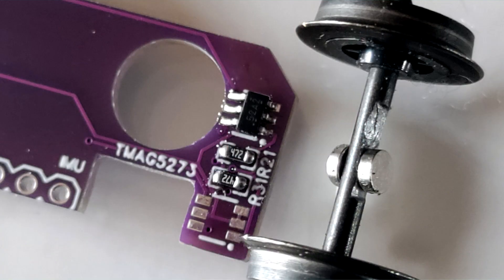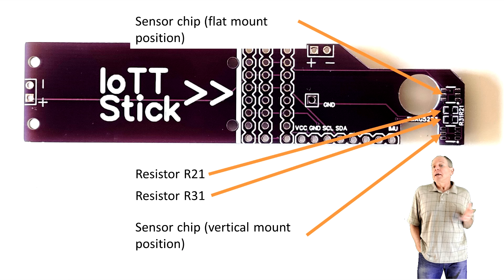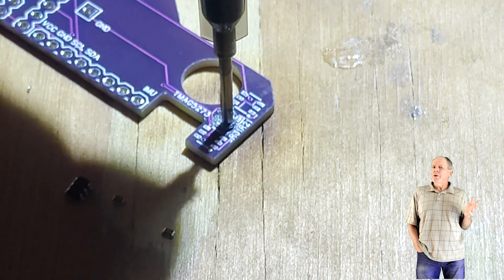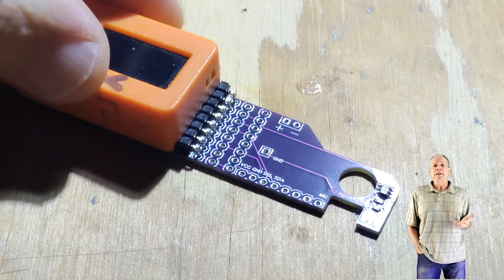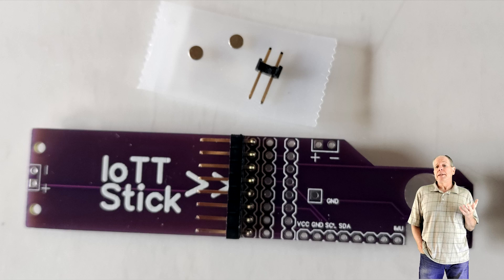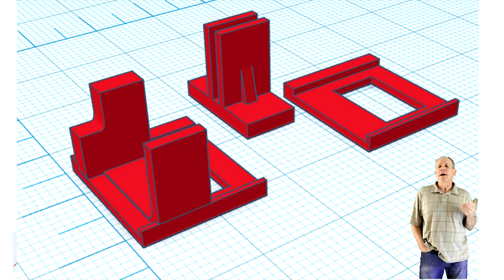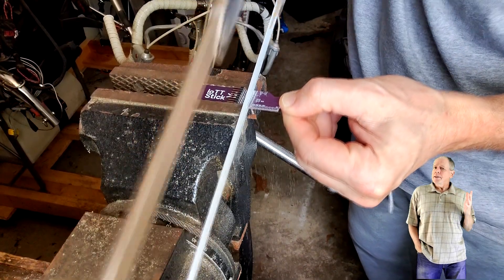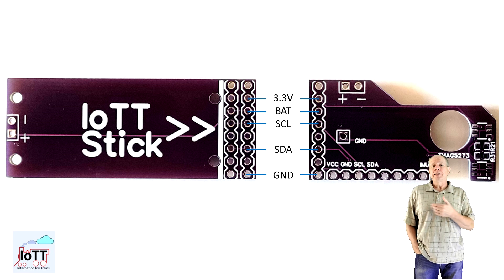Build your own PurpleHat Sensor (Video#93)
The PurpleHat track measuring sensor is now complete and I have uploaded all design information to my Github page. In this video I am going to show how you can build your own sensor board and how you can install it to create your own N, HO or G scale track measuring car.

0:00 Start
0:30 Design repository on Github
1:36 Let's build the PurpleHat
2:20 Components localization
3:22 Soldering Paste
3:45 Component placement
4:22 Soldering
5:05 Install pin headers
5:27 G scale installation
6:50 HO scale installation
8:20 Vertical placement
9:10 N scale installation
11:18 using flat ribbon cable
12:10 Conclusions